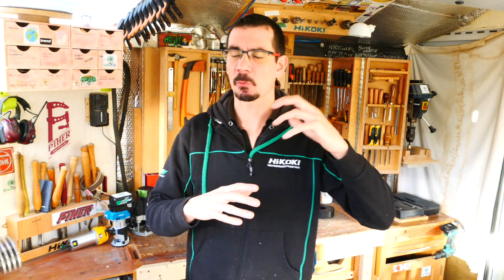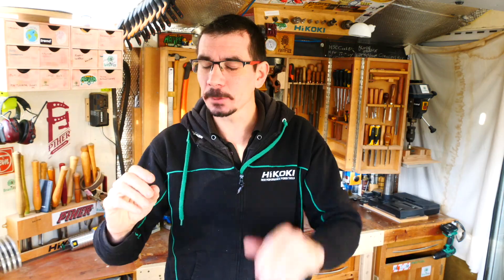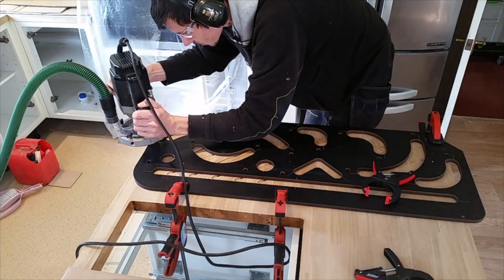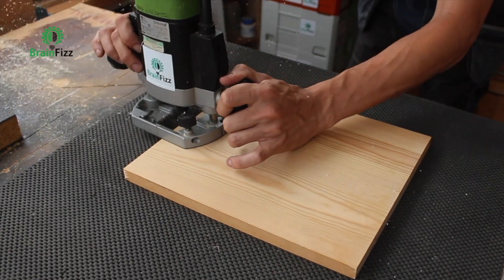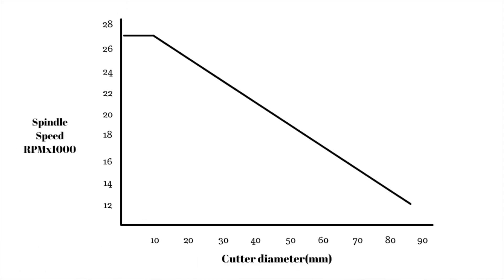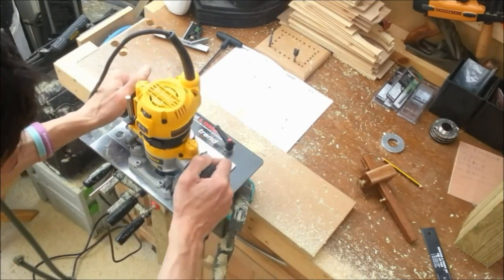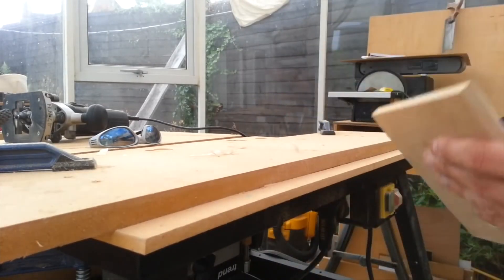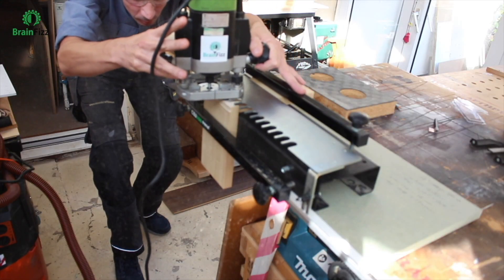4 Things ALL router users should know [to instantly improve their woodwork] How to use a router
THE FIRST FOUR things users need to know when using ANY router, regardless whether you're using a fixed base router or a plunge router, of any brand or model.
We cut through the fancy high speed slow-mo footage, and focus on whats important to keep router users safer, so they can become more confident with there machines.

In this video you won't be confused about a huge range of expensive router bits that you don't need just because they look cool, and get the views. You ll learn what's actually import to know, because we actually understand the machines, and how to help you get the best from them without over dramatising what can happen and scare off off new beginner woodworkers.

If you want to jump about to the various sections:
0:01 - 2:15    Introduction
2:16 - 2:59  Direction of Cut
3:00 - 5:30 Router bit speed.
5:31 - 7:17 Depth of Cut
7:18 - 10:46 Feed Rate
10:47 - 11:55 - It's a secret

This video is for anyone who has a router, or is looking to use a router, for the first time or the 1000th time.
Its basically the TLDR version, or a series of three other videos already on this channel, and not only dispels the myths put out by other popular channels, but makes it easy to understand what you actually need to know to be safe, happy, and get better results from your machine and your woodworking projects.